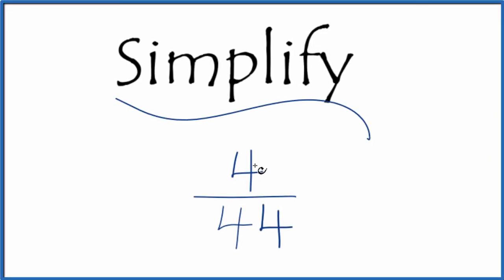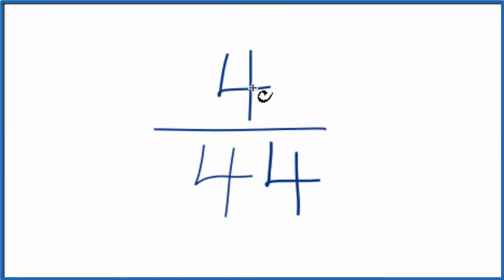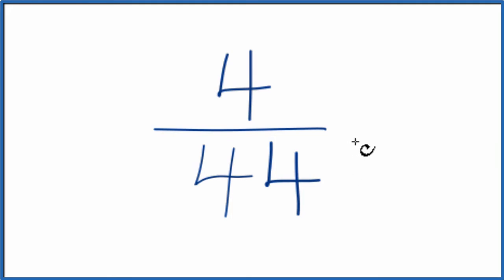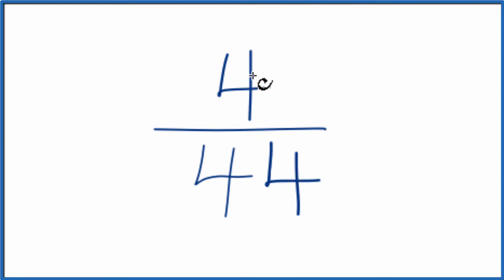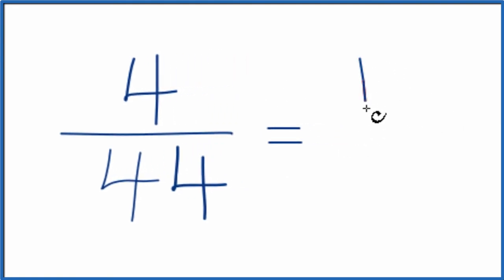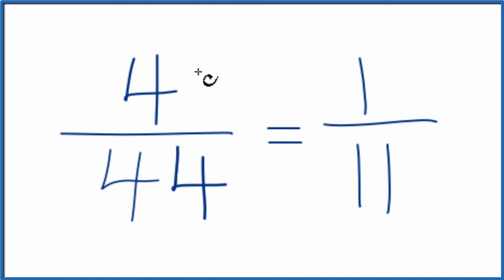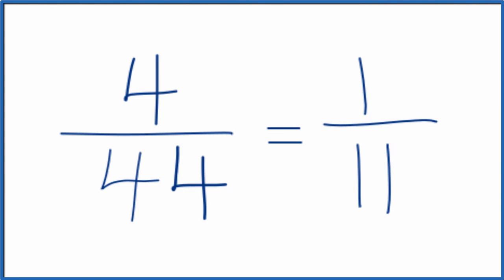How to Simplify the Fraction 4/44